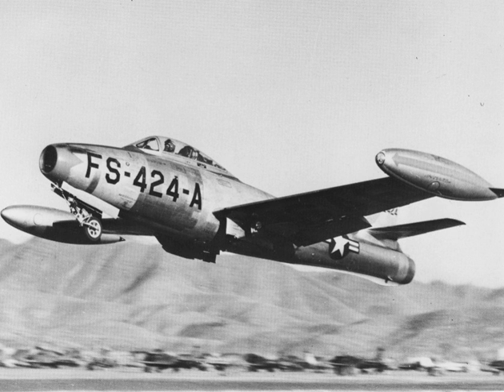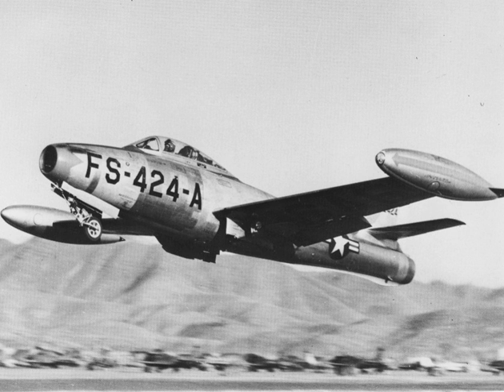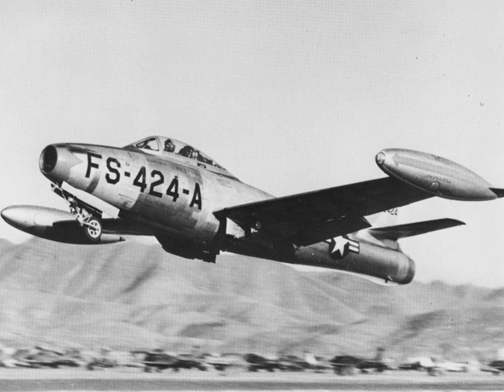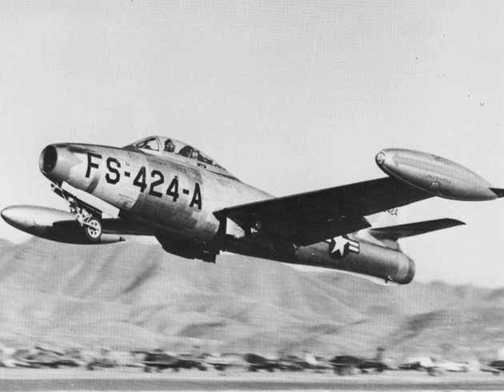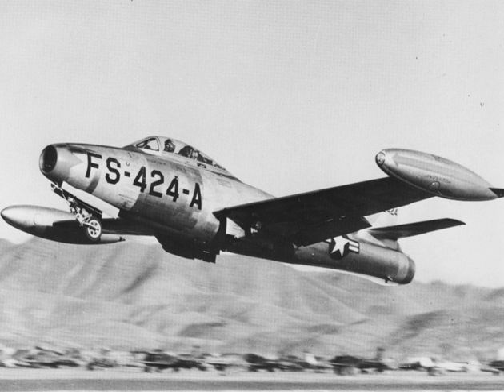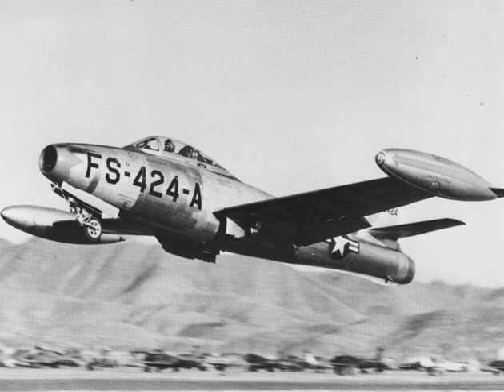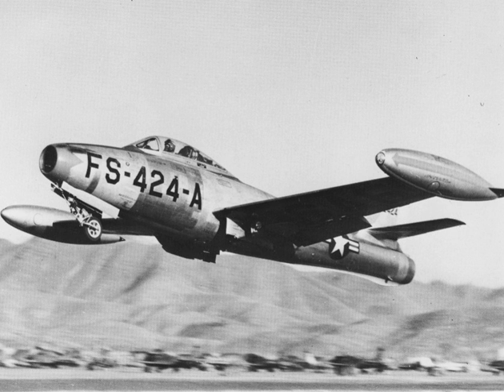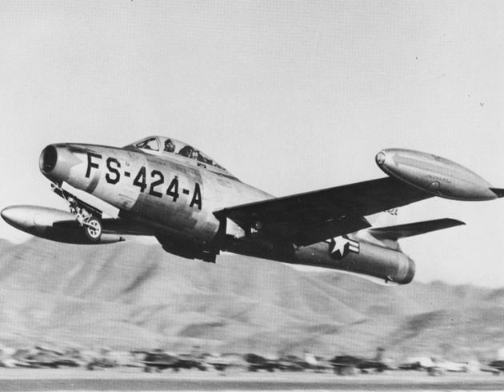F-84G Thunderjet | Wikipedia audio article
00:02:41 1 Design and development
00:07:39 2 Operational history
00:13:21 2.1 Flying the Thunderjet
00:16:49 2.2 Korean War
00:18:48 2.3 Portuguese Overseas War
00:19:28 2.4 Notable achievements
00:22:07 2.5 Costs
00:22:23 3 Variants
00:22:32 3.1 Straight-wing variants
00:32:34 3.2 Swept-wing variants
00:33:34 4 Operators
00:36:31 4.1 Major USAF operational F-84 units
00:40:06 4.2 Royal Netherlands Air Force operational F-84 units
00:41:21 5 Aircraft on display
00:41:31 5.1 Croatia
00:41:47 5.2 Denmark
00:42:34 5.3 Netherlands
00:42:49 5.4 Norway
00:43:28 5.5 Portugal
00:43:51 5.6 Serbia
00:44:44 5.7 Slovenia
00:45:07 5.8 Thailand
00:45:25 5.9 Turkey
00:45:53 5.10 United States
00:48:54 6 Specifications (F-84G Thunderjet)
00:51:29 7 See also

- Socrates

SUMMARY
The Republic F-84 Thunderjet was an American turbojet fighter-bomber aircraft. Originating as a 1944 United States Army Air Forces (USAAF) proposal for a "day fighter", the F-84 first flew in 1946. Although it entered service in 1947, the Thunderjet was plagued by so many structural and engine problems that a 1948 U.S. Air Force review declared it unable to execute any aspect of its intended mission and considered canceling the program. The aircraft was not considered fully operational until the 1949 F-84D model and the design matured only with the definitive F-84G introduced in 1951. In 1954, the straight-wing Thunderjet was joined by the swept-wing F-84F Thunderstreak fighter and RF-84F Thunderflash photo reconnaissance aircraft.
The Thunderjet became the USAF's primary strike aircraft during the Korean War, flying 86,408 sorties and destroying 60% of all ground targets in the war as well as eight Soviet-built MiG fighters. Over half of the 7,524 F-84s produced served with NATO nations, and it was the first aircraft to fly with the U.S. Air Force Thunderbirds demonstration team. The USAF Strategic Air Command had F-84 Thunderjets in service from 1948 through 1957.
The F-84 was the first production fighter aircraft to utilize inflight refueling and the first fighter capable of carrying a nuclear weapon, the Mark 7 nuclear bomb. Modified F-84s were used in several unusual projects, including the FICON and Tom-Tom dockings to the B-29 Superfortress and B-36 bomber motherships, and the experimental XF-84H Thunderscreech turboprop.
The F-84 nomenclature can be somewhat confusing. The straight-wing F-84A to F-84E and F-84G models were called the Thunderjet. The F-84F Thunderstreak and RF-84F Thunderflash were different airplanes with swept wings. The XF-84H Thunderscreech (not its official name) was an experimental turboprop version of the F-84F. The F-84F swept wing version was intended to be a small variation of the normal Thunderjet with only a few different parts, so it kept the basic F-84 number. Production delays on the F-84F resulted in another order of the straight-wing version; this was the F-84G.